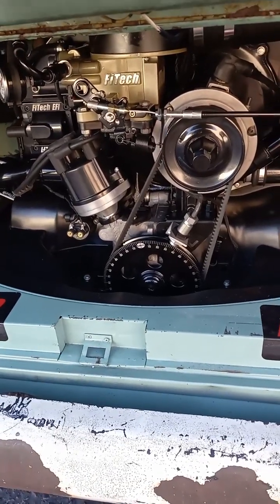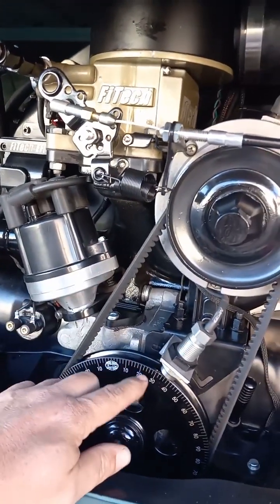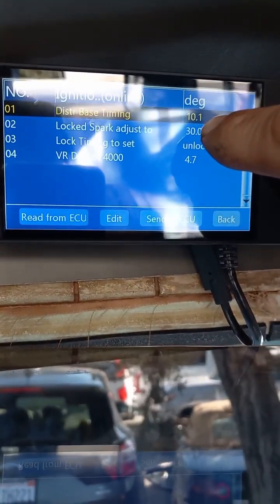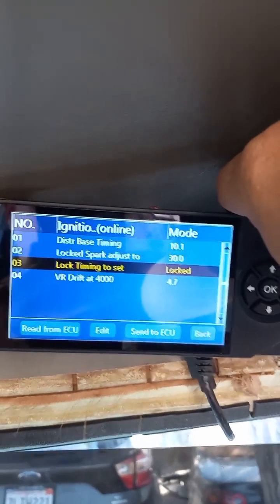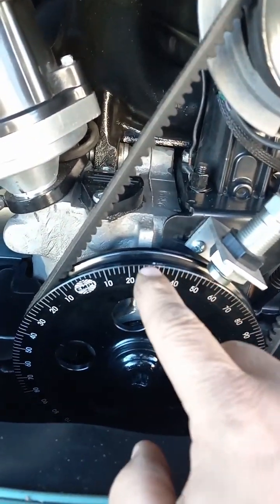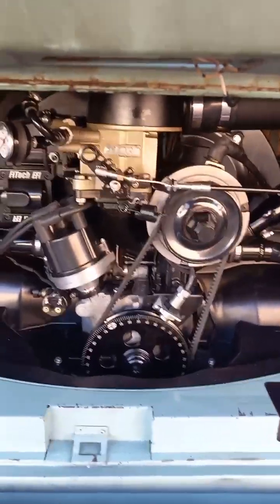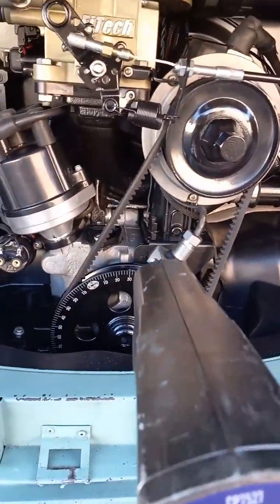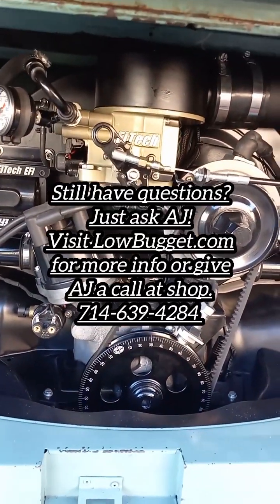vw fitech timing setting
setting your timing with new fuel injection system  is pretty easy but can be confusing.  I walk you through setting and verification to get it right! if you still need help just ask AJ.